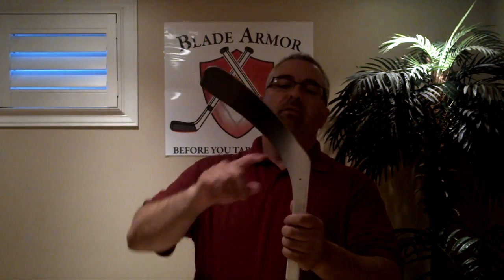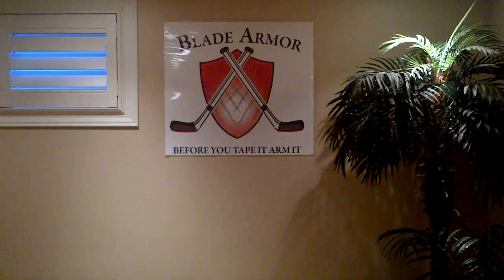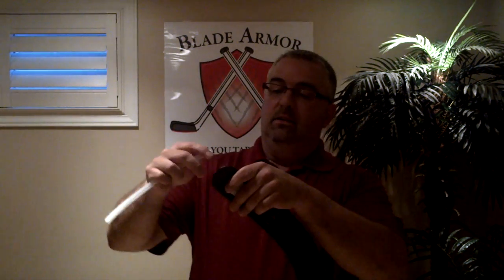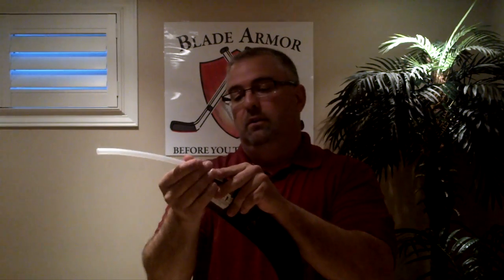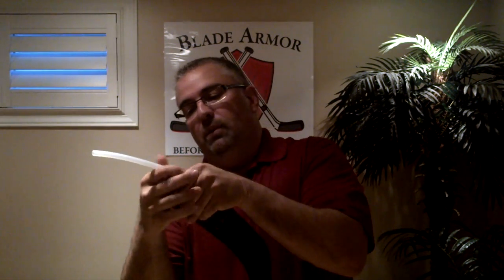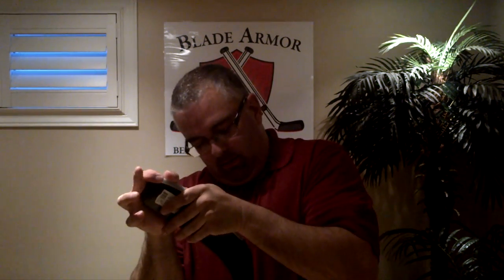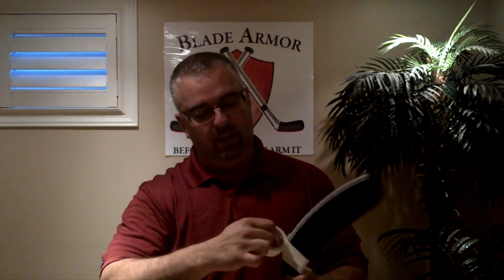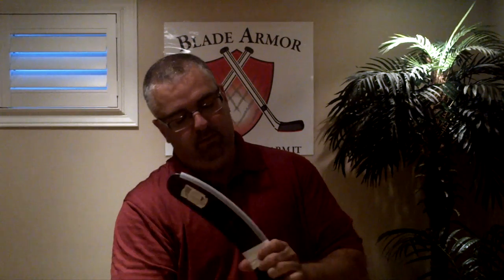Blade Armor for Road Hockey - Hockey Stick Blade Protection - Street Hockey - Ball Hockey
Protect bottom edge of hockey stick blade from wearing down due to road hockey play.